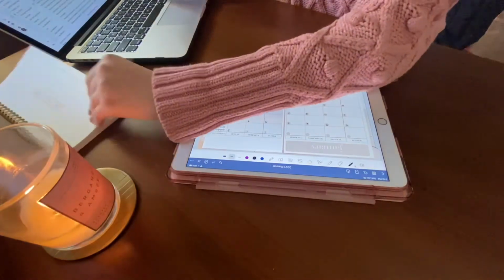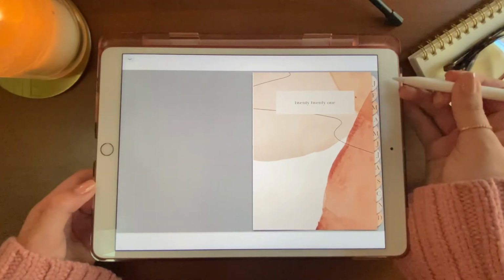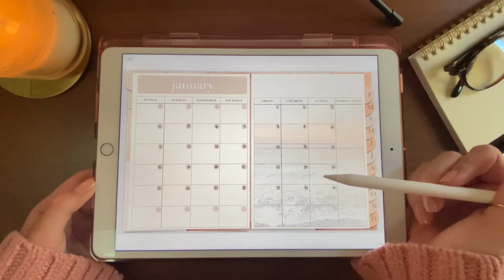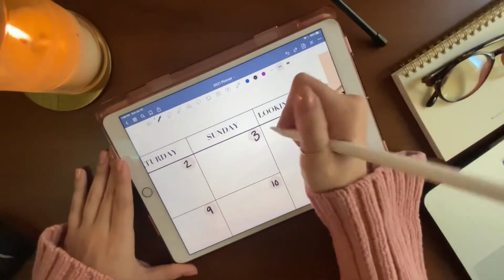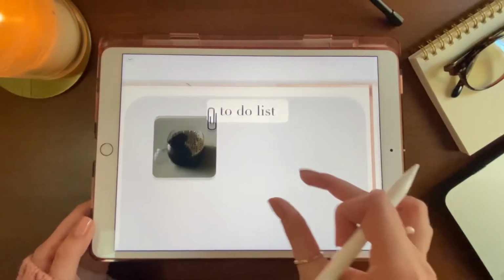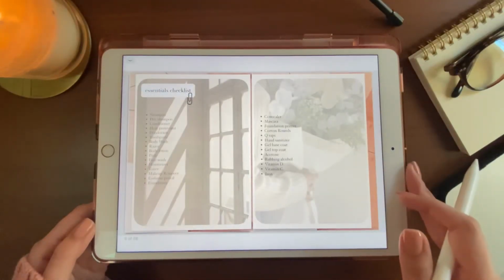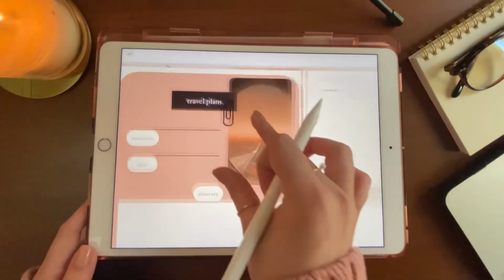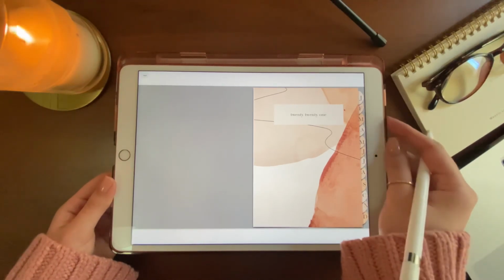I Created My First Digital Planner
Hello! I’m new on YouTube but I’m excited to begin uploading content related to lifestyle with a sprinkle of luxury. Thanks for taking the time to watch, and don’t hesitate to leave feedback, it’s super helpful. ☺️